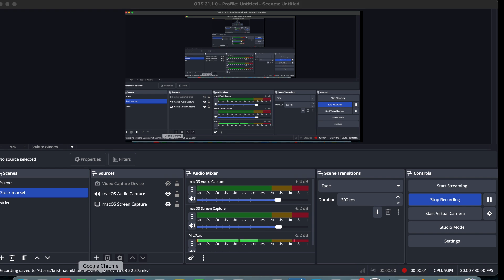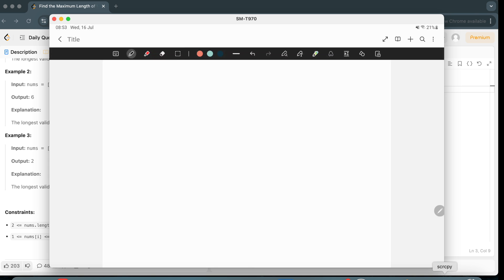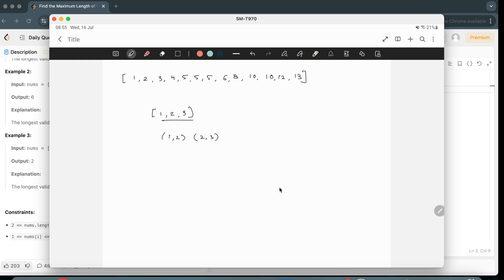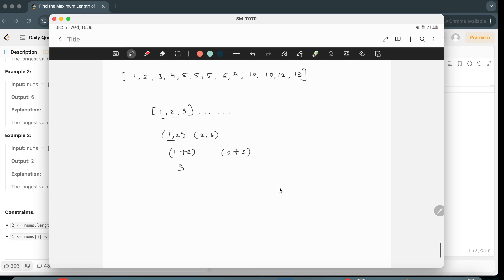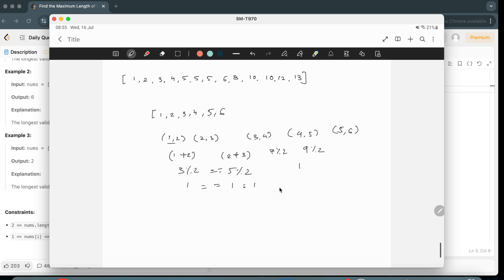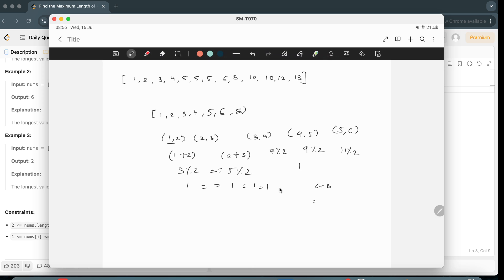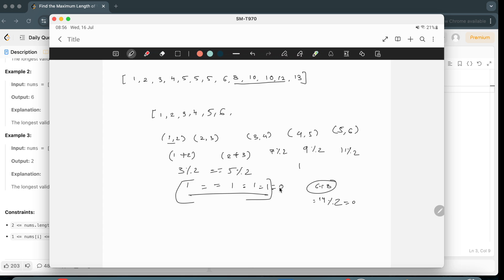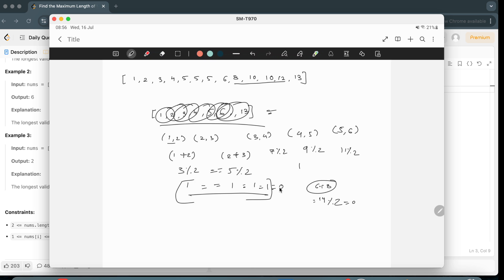🧠 LeetCode 3201 - Maximum Length of Valid Subsequence I | Greedy & Parity Switch Explained | Java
In this video, we solve LeetCode Problem 3201: "Find the Maximum Length of Valid Subsequence I" using a greedy approach based on parity (even/odd) switching.

💡 Problem Overview:
Given an array of integers, we must find the length of the longest valid subsequence where:

All elements are even, or

All elements are odd, or

The subsequence strictly alternates between even and odd.

✅ What You’ll Learn:

How to count the maximum even or odd subsequences

How to build an alternating parity sequence using a greedy strategy

Explanation of the parity toggle trick using parity ^= 1

Efficient Java implementation and edge-case handling

🧪 Approach Used:

Count the total even and odd numbers

Greedily build a sequence that alternates parity

Return the maximum length among the three

📁 Code Language: Java
⏱️ Time Complexity: O(n)
📦 Space Complexity: O(1)

🧠 More Problems Like This:

LeetCode 1865. Finding Minimum and Maximum

LeetCode 2216. Minimum Deletions to Make Array Beautiful

LeetCode 121. Best Time to Buy and Sell Stock